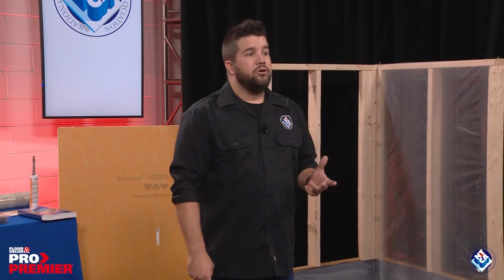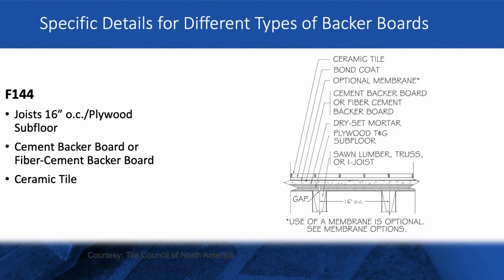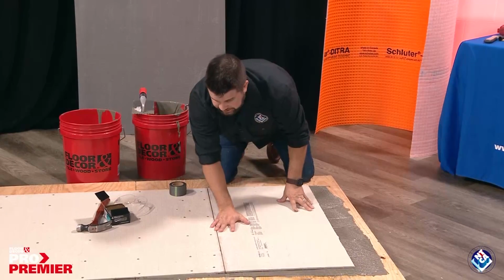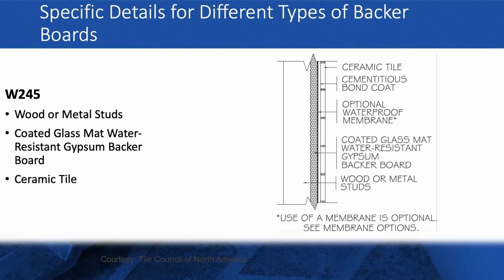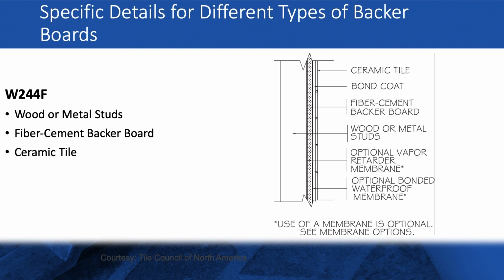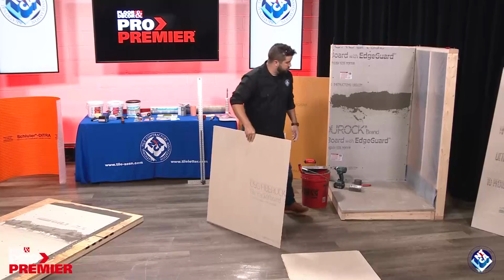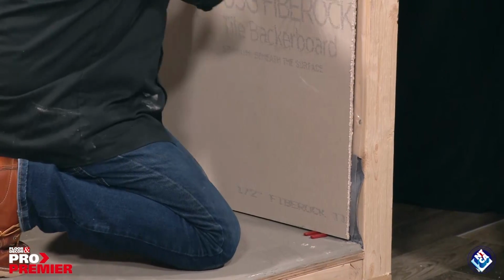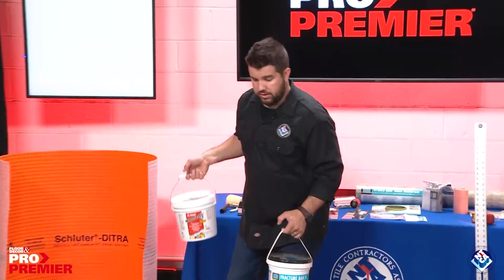NTCA - Layers Beneath the Tile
Hey there Pro! Are you ready to learn some useful tips and tricks about tile installation? Check out this informative video by the NTCA. They'll be sharing different types of backer boards and membranes that you can use during your next tile project. This video is packed with valuable insights to help you take your tiling game to the next level. Don't miss out. Watch now and become a pro at tile installation!